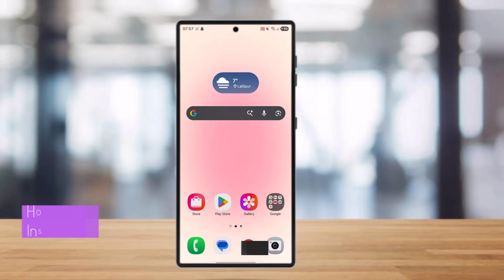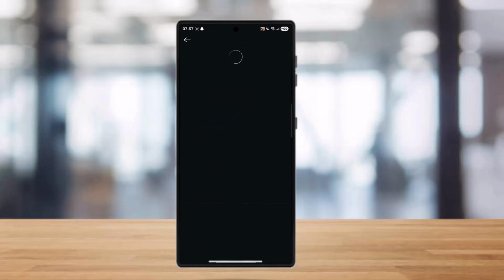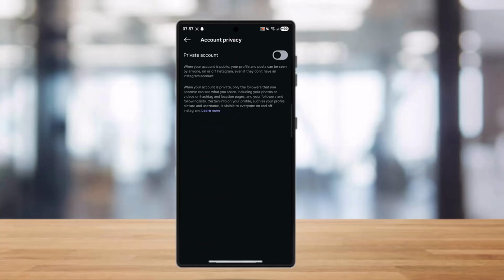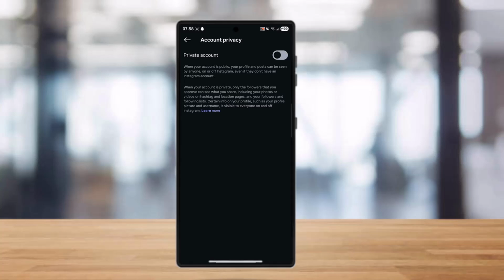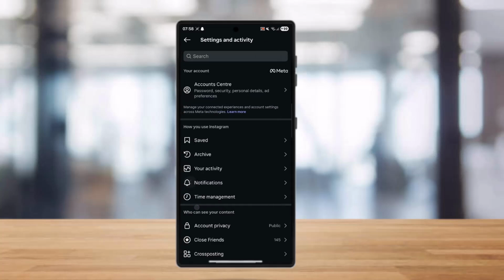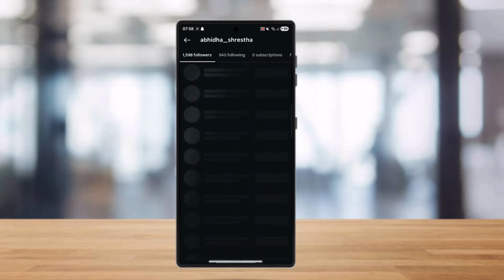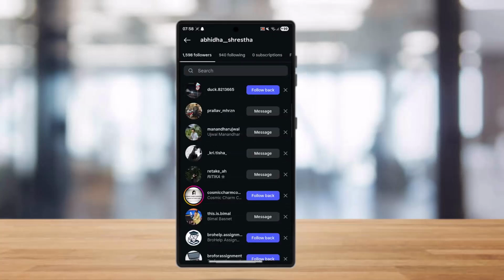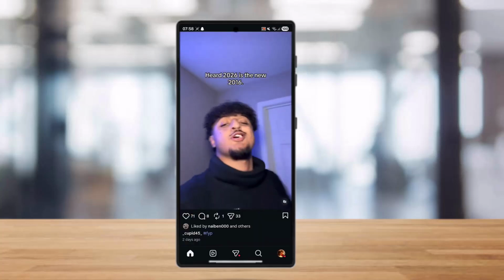How To Hide Followers List On Instagram !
In today’s video, we’re going to show you how to hide your followers list on Instagram. If you want more privacy and control over who sees your connections, this guide is for you. So without wasting any time, let’s jump right in.

First, open the Instagram app and go to your profile. Tap the three lines in the top-right corner to open the menu. From there, go to Settings and privacy, then tap on Account privacy.

To limit who can see your followers and following list, turn on Private account. When your account is private, only people you approve as followers can see your full profile details, including your followers and following lists.

If there are specific people you don’t want to have access anymore, you can remove them. Go to your Followers list, tap Remove next to their name, and they will no longer be able to see your private content unless they send a new follow request and you accept it.

That’s it! This is how you can better control who sees your followers on Instagram.